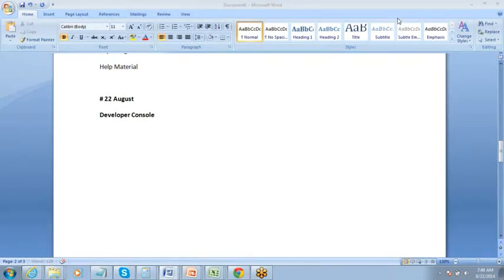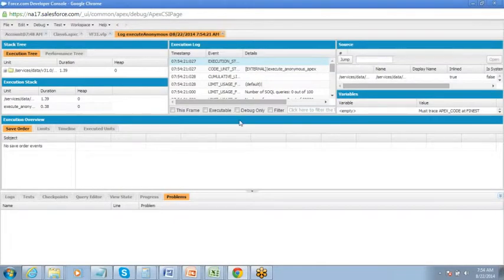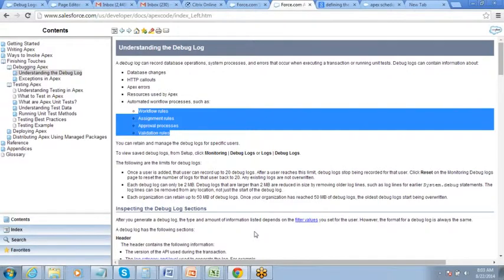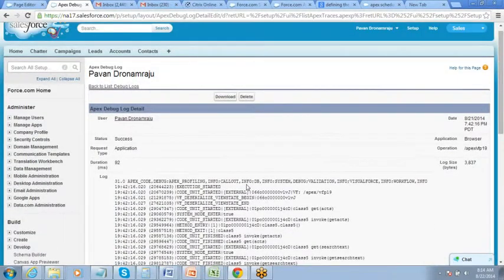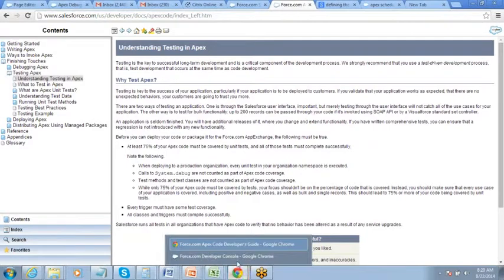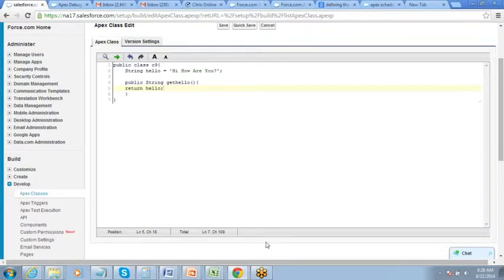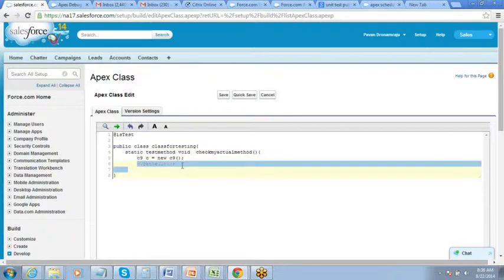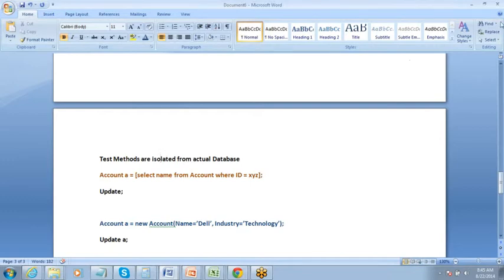Developer Console, Testing and Debugging Apex, Writing Unit Tests